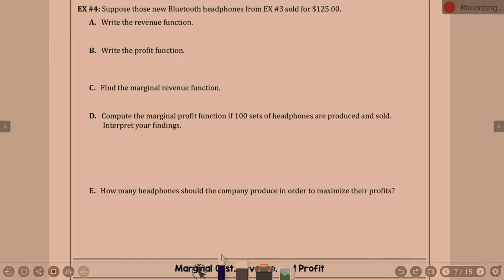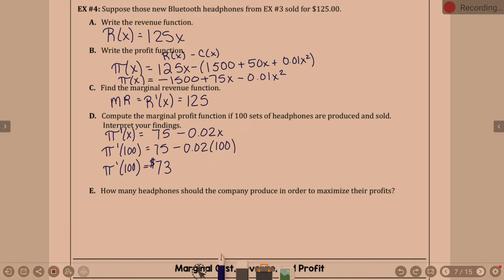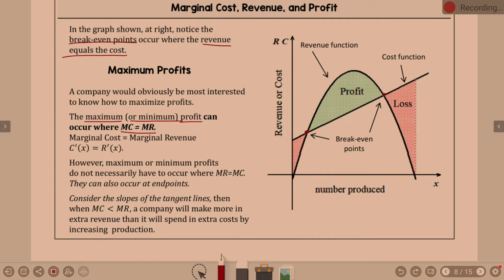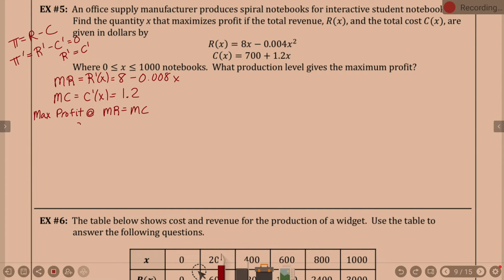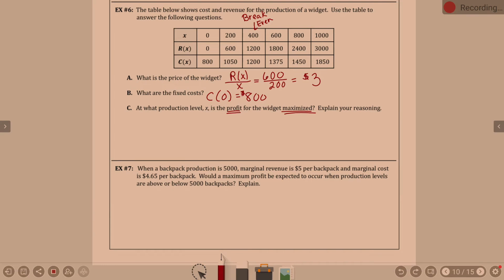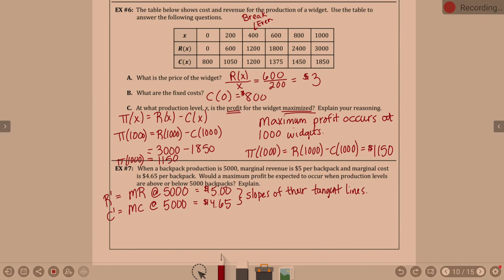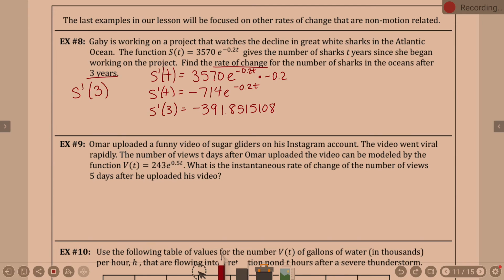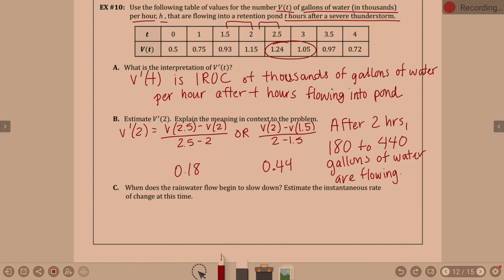AP Lesson 4 3 Day 2